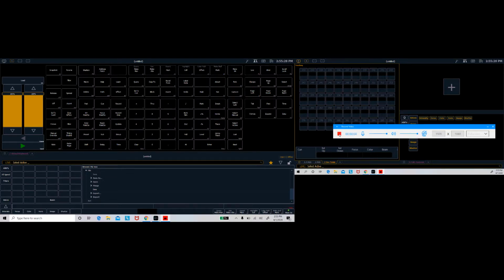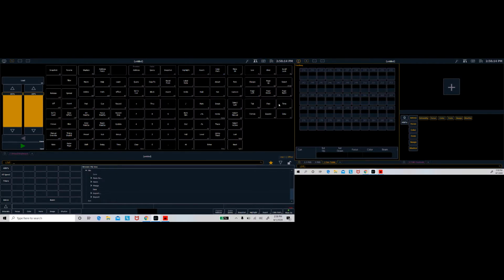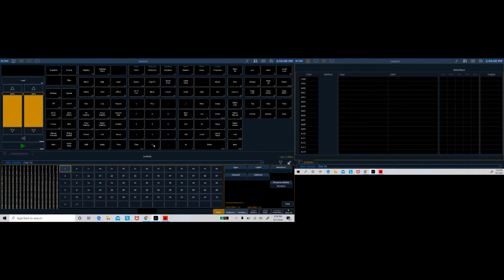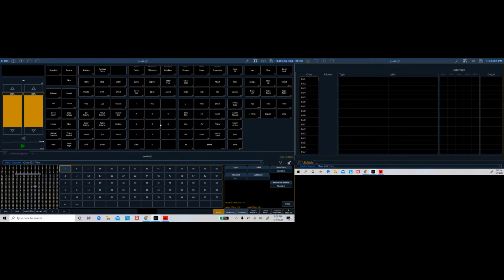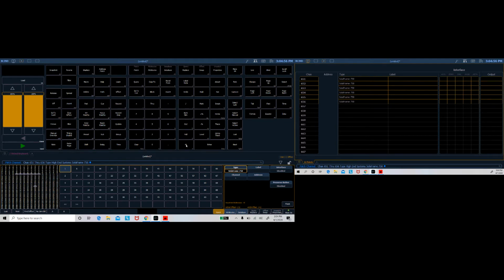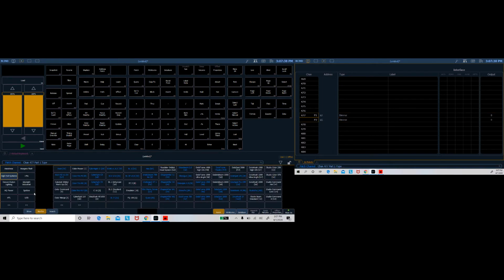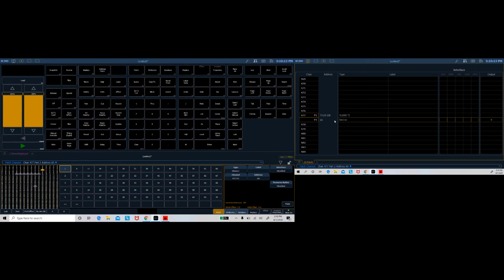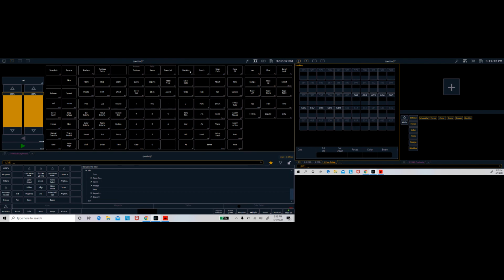How to Patch & Channel Check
This is a step by step tutorial on patching and channel checking on a theatrical lighting system.